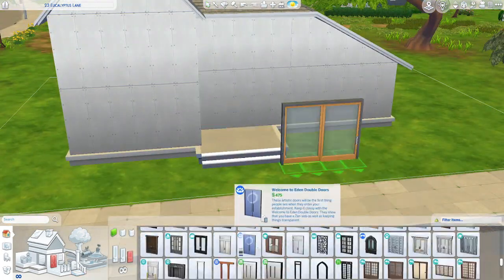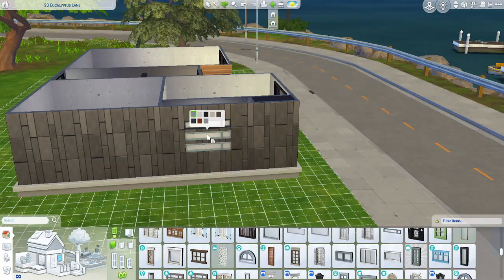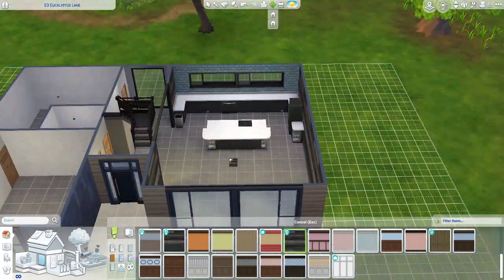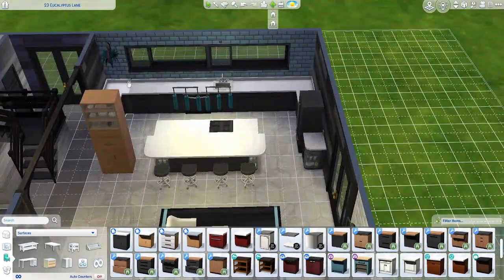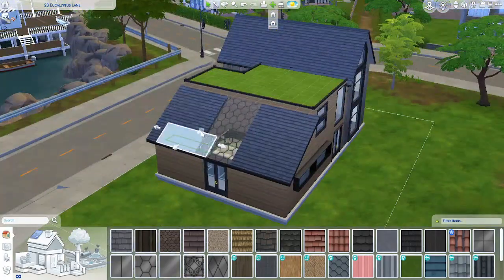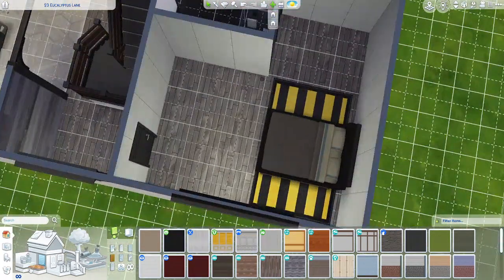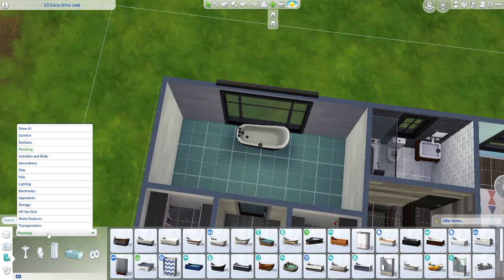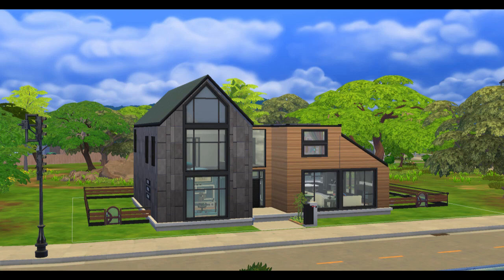Crafting a Modern Family Home & Recording Studio: Sims 4 Speed Build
"I'm thrilled to unveil my latest creation: a sleek modern family abode tailored for our blossoming clan! With four cozy bedrooms plus a guest room for impromptu stayovers, every member of the family and their guests will feel right at home. But wait, there's more! Venture into the basement to discover a fully-equipped recording studio, perfect for nurturing our creative talents and making memories together. Welcome to our new sanctuary!" 🏡🎶

Build Details:
-  Modern Home & Music Studio
-  4 Bedroom, 4 Bath
-  Price - §
-  Lot Size -  X